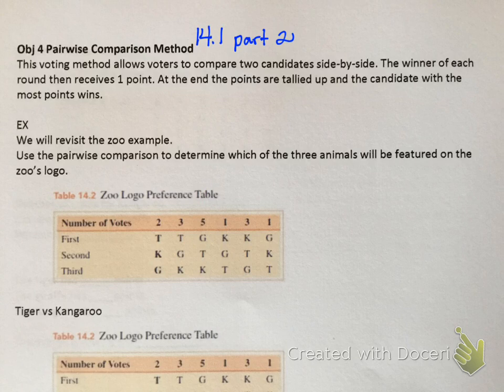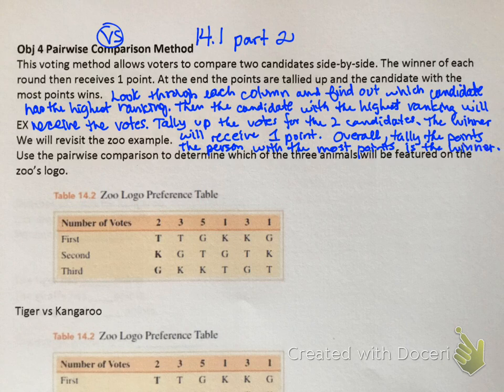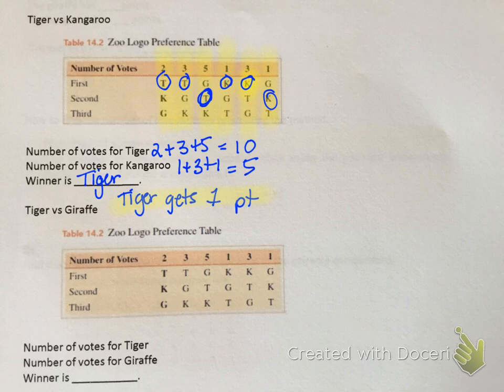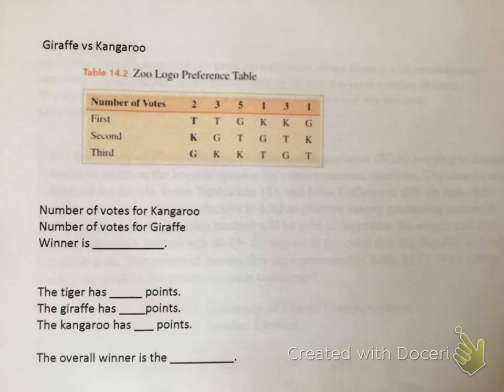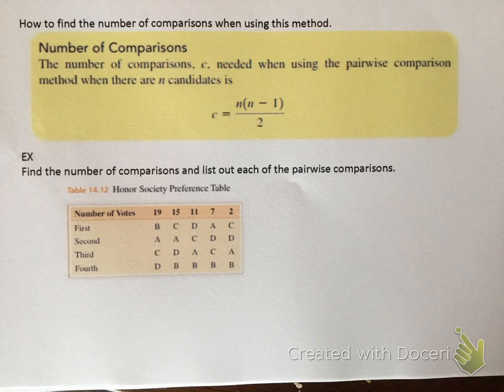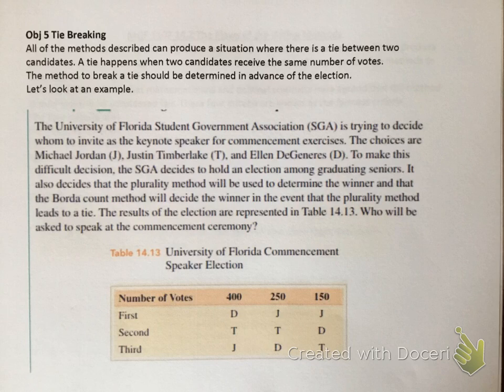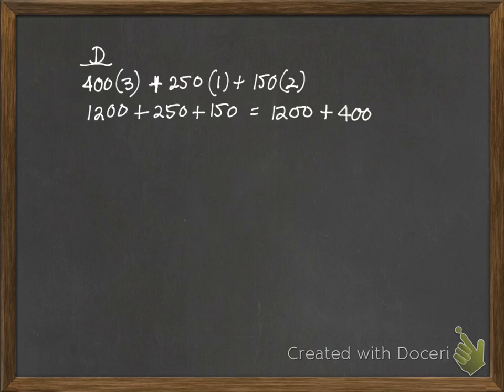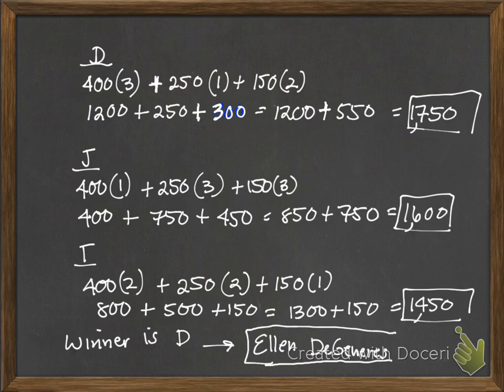MGF 1107 section 14.1 part 2 new